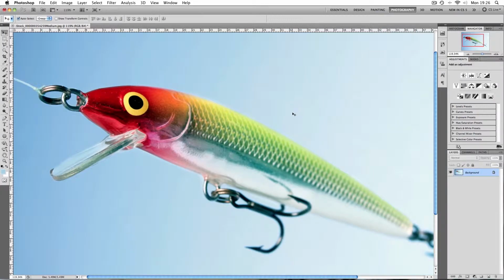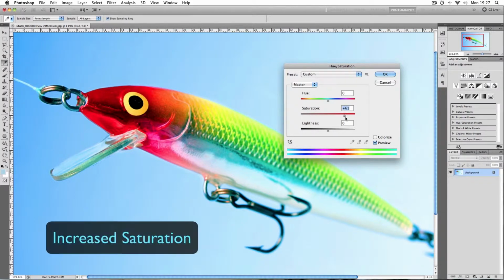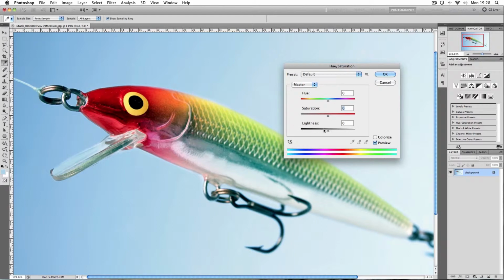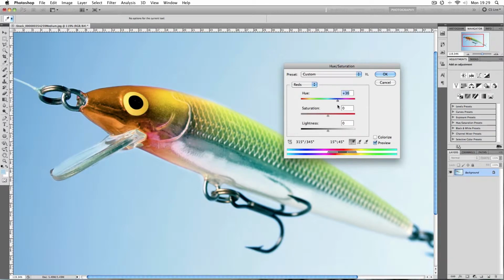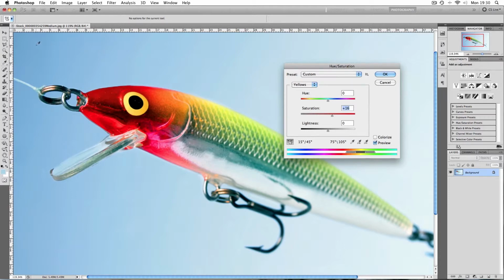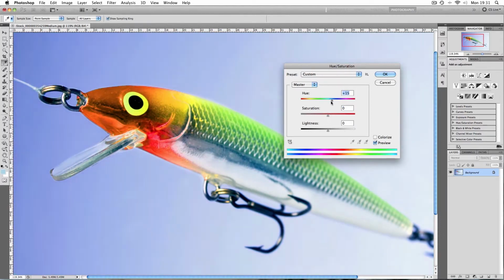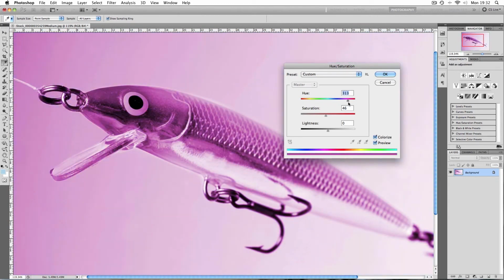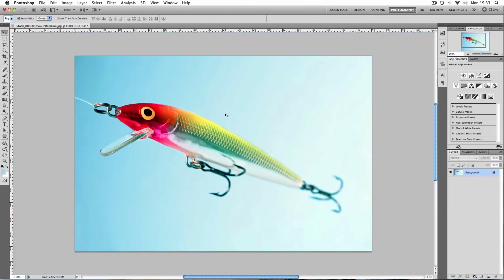Photoshop fundamentals: Part 5 - Hue & Saturation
We continue our beginner tutorials this time looking at the hue (colour) and saturation (amount/intensity) of an image.